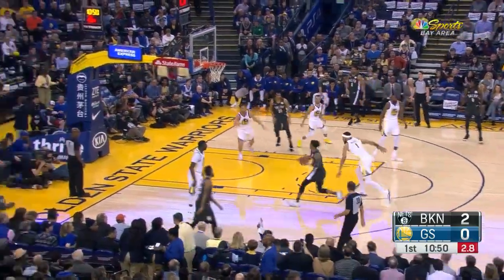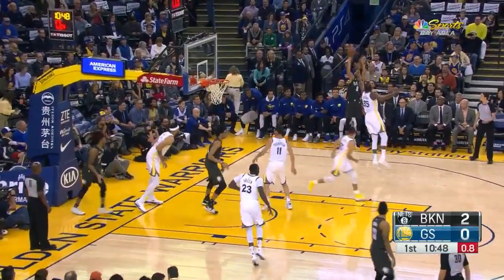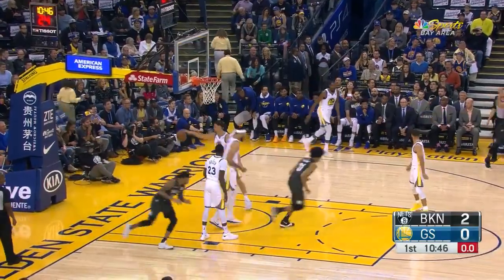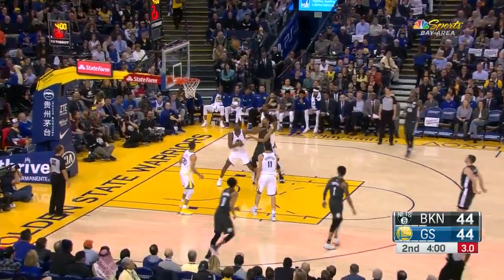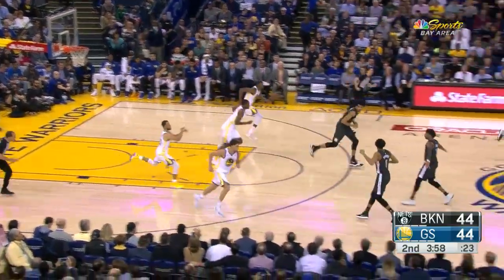3rd Quarter, One Box Video: Golden State Warriors vs. Brooklyn Nets